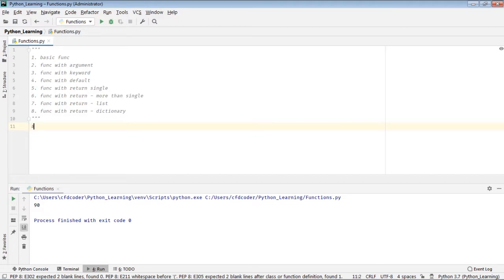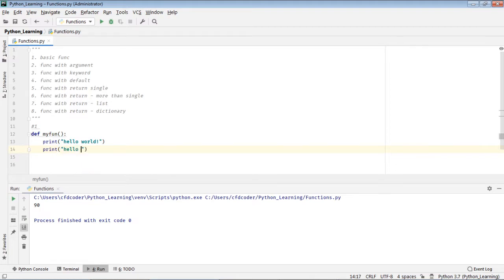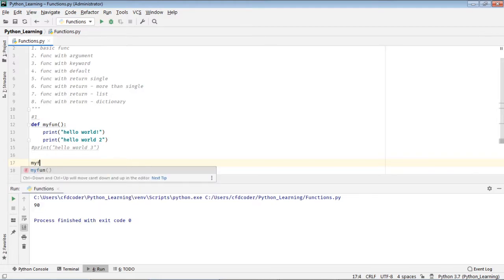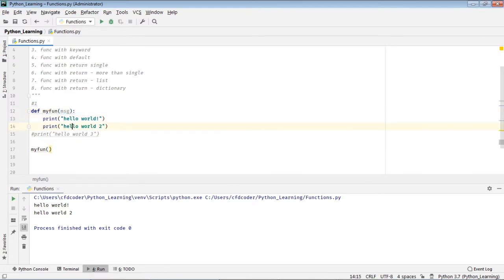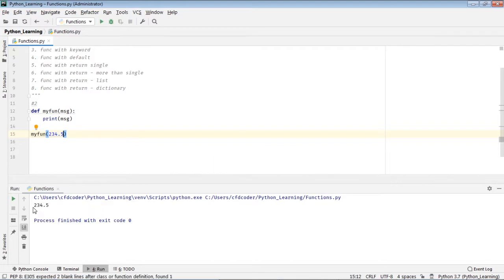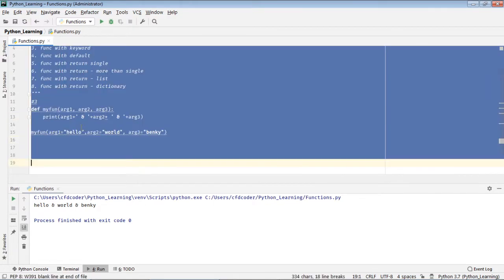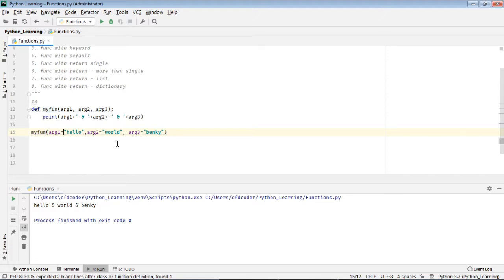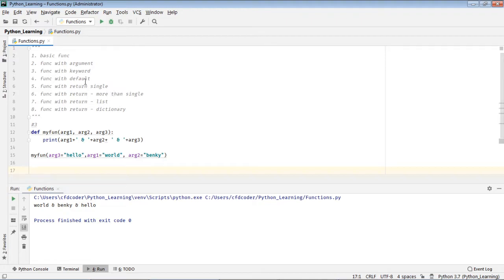Python Tutorial: 16.0 - Functions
1. basic func
2. func with argument
3. func with keyword
4. func with default
5. func with return single
6. func with return - more than single
7. func with return - list
8. func with return - dictionary